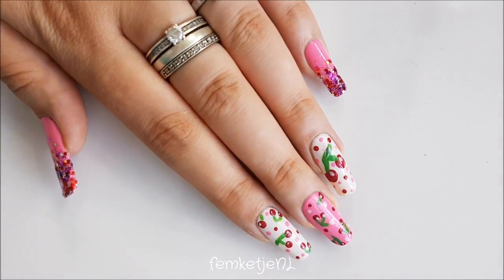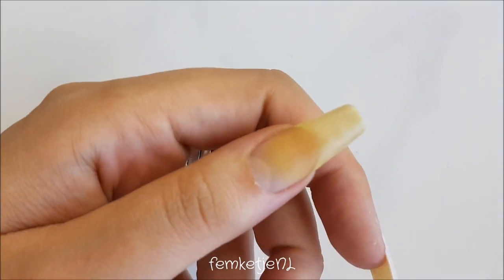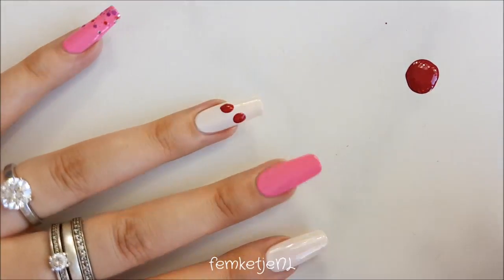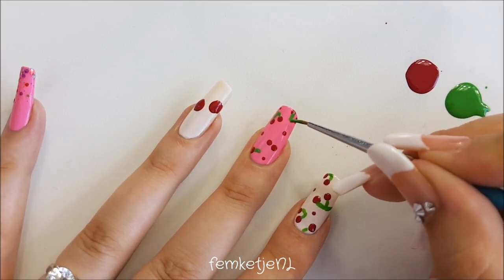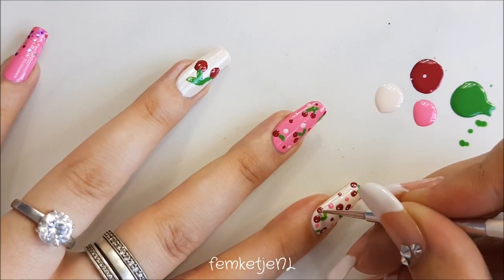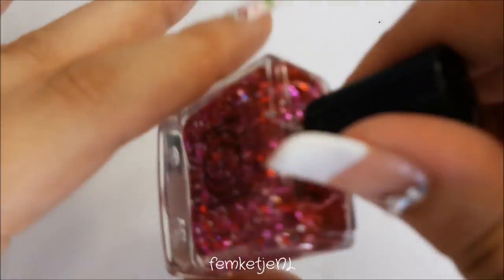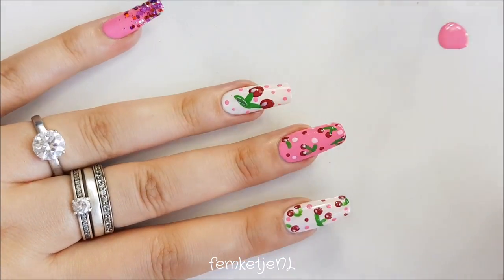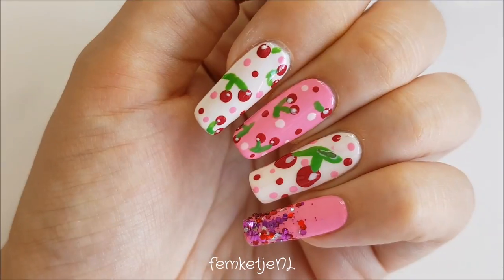Easy DIY Cherry Nailart (Regular Nailpolish Only!) - femketjeNL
❤ Cherry Nailart (Super Easy DIY With Regular Nailpolish Only)❤
I already made my watermelon inspired nailart, and this cherry one was next in line to be edited and uploaded :) It did take me a little while to edit it since I still had a ton of other videos to edit, but here it is :D

This summer I am uploading 3 times a week instead of only 2, so I really hope you enjoy and stick around for more nail related videos ❤

snap: femketjenl